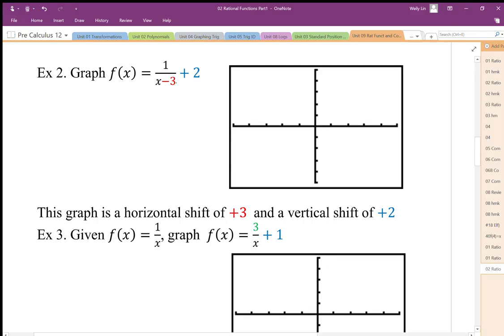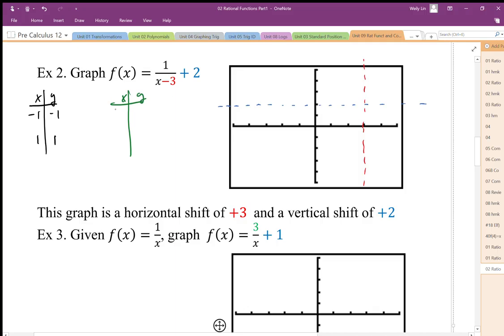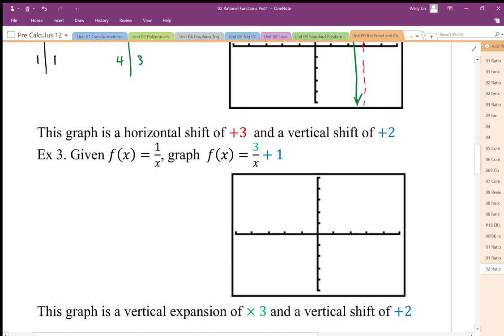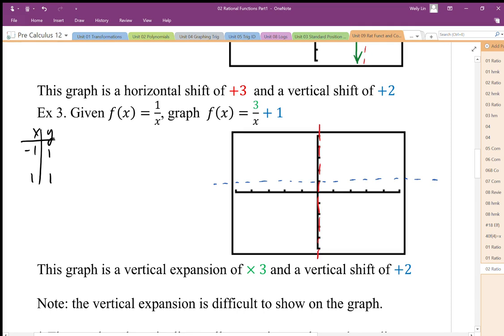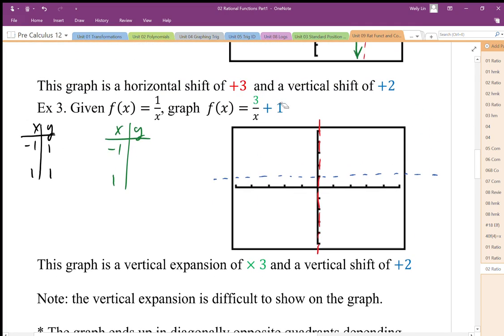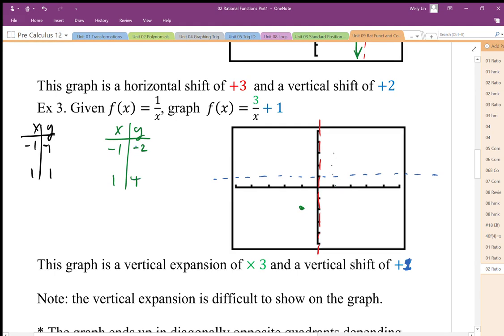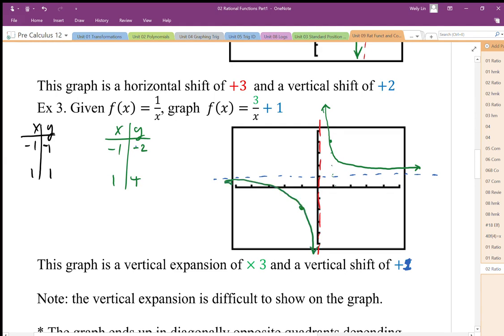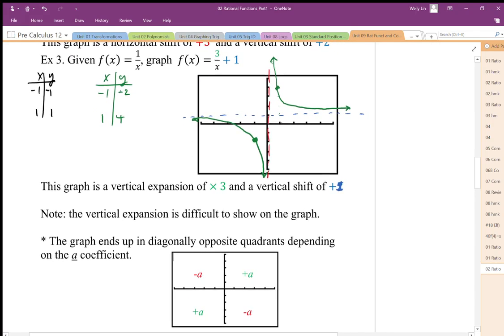11 Rational Functions2 Part2